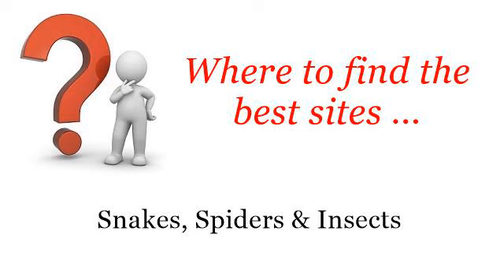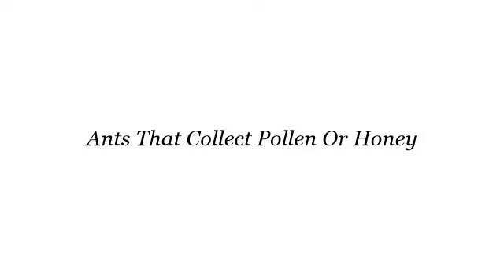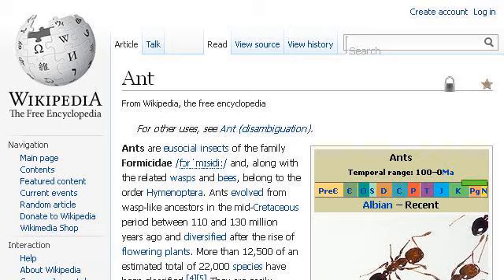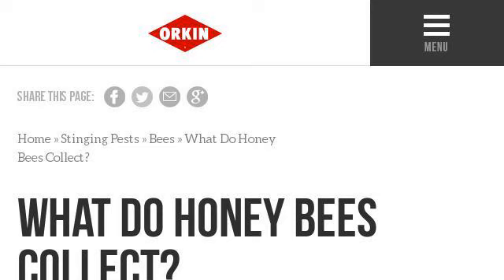Ants That Collect Pollen Or Honey